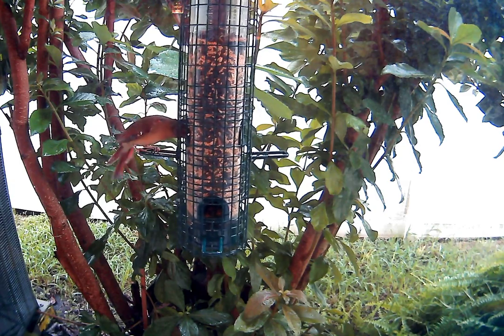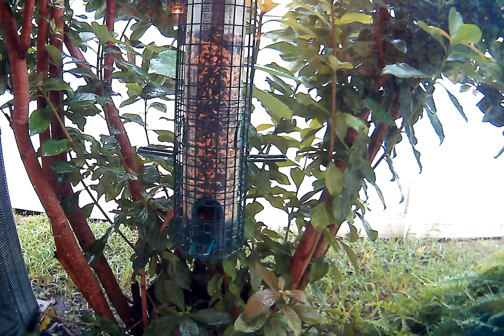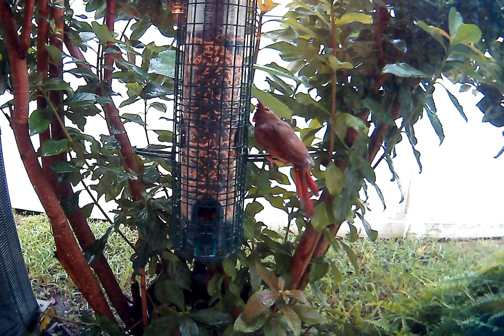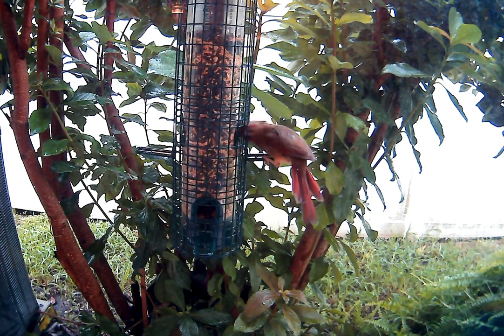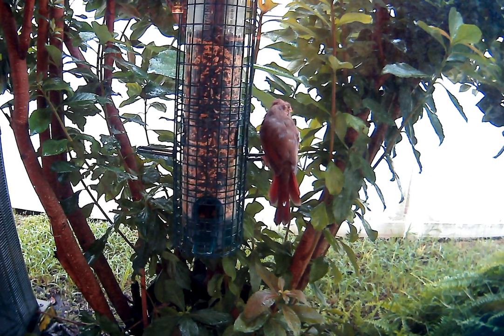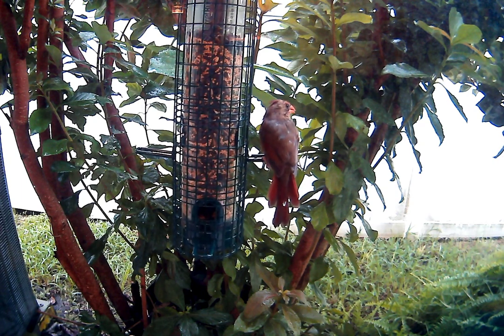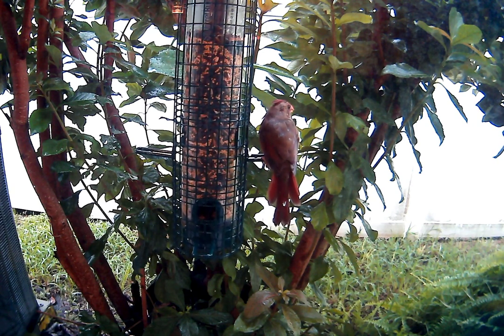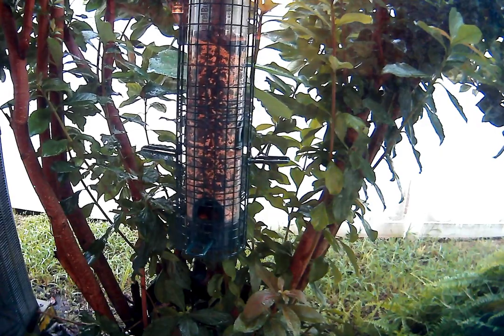Cardinal feeding on 9 14 21 at 17 19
This cardinal arrived at the feeder right after a rainstorm.  He/she ate for over six minutes which is a record on this feeder.

The red and grey coloring of this bird suggests that it is a juvenile male.